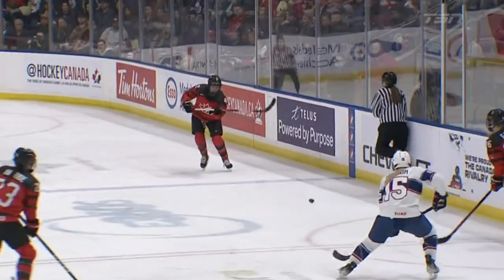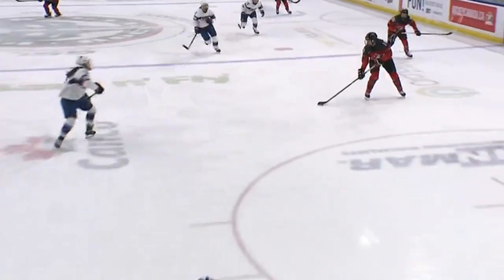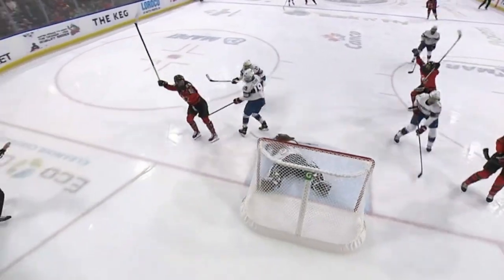Textbook 2v1 Goal by Poulin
In this clip, you'll see Team Canada's Giguere and Poulin execute a 2v1 perfectly against their rivals from Team USA. Both the Canadian players are PASS & SHOT ready throughout, which makes them extremely hard to defend off the rush.